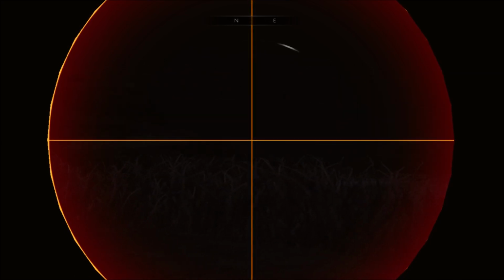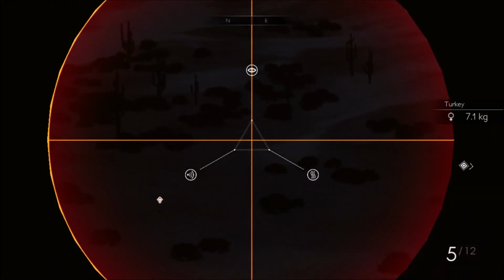Hunting Simulator Quick Review - Nintendo Switch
a like helps me out